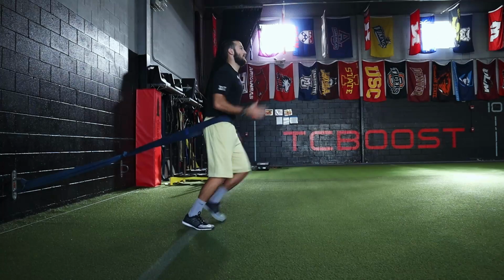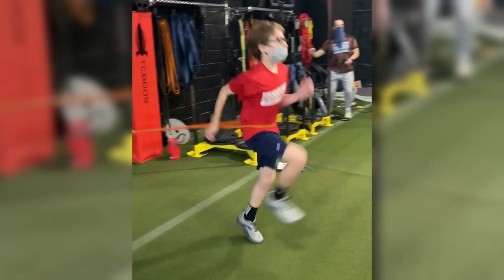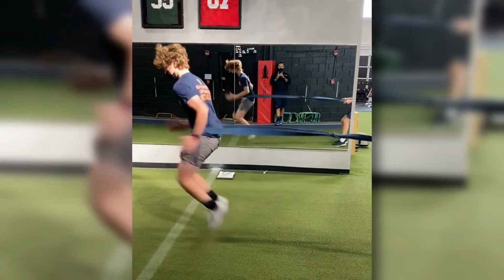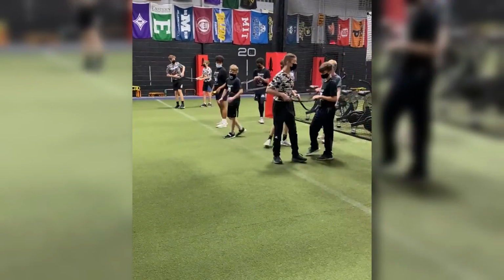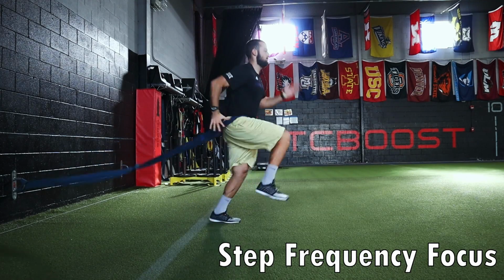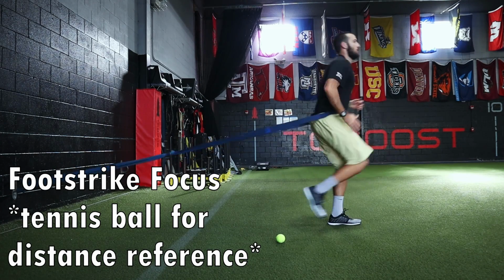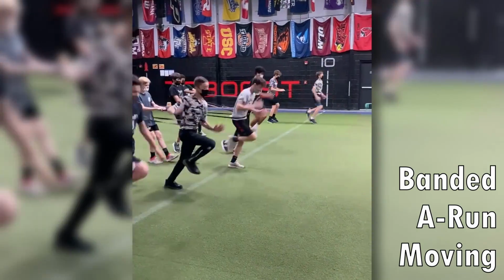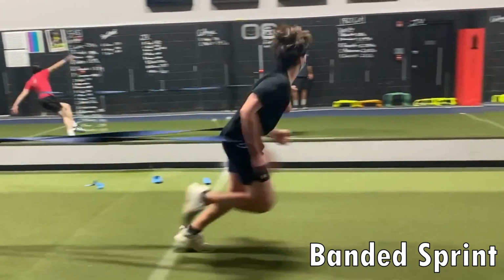The Most Effective and Simple Drill for Sprinting Acceleration Development and Technique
Sprinting, sprint training, and speed development is everything for sports and athletic performance. Whether it's a 40 yard dash, 60 yard dash, or while playing the actual sport, speed is important and can be trained and developed through sprinting. Most of sport is acceleration, check out this simple and effective drill for acceleration development.